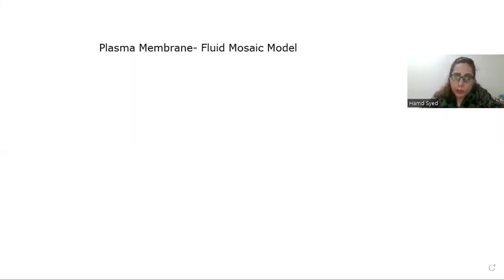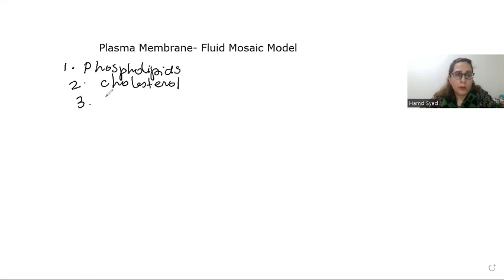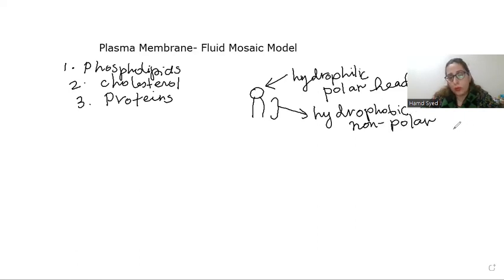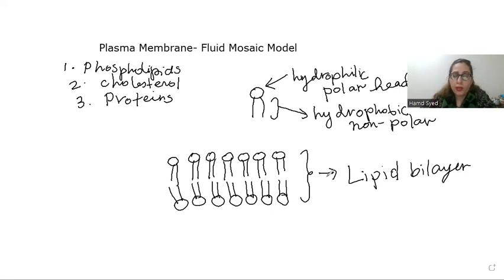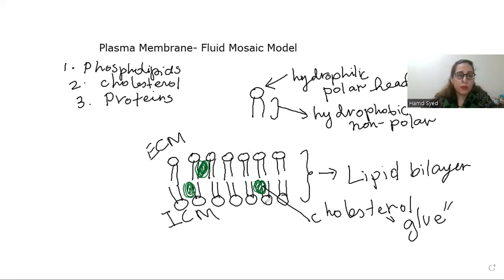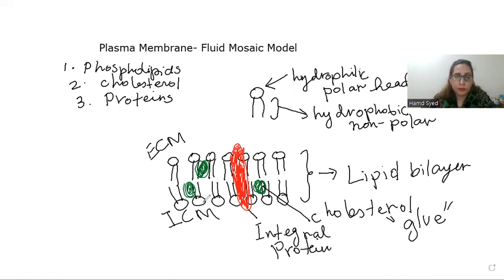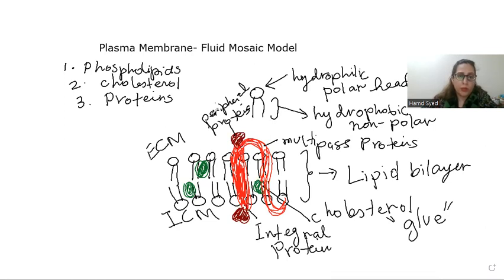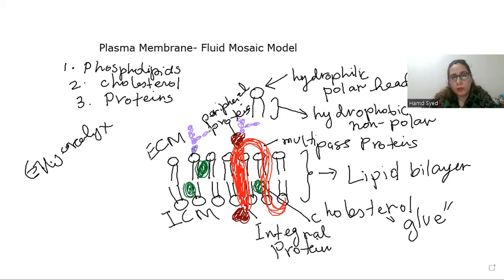The Plasma Membrane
Description of Molecular Histology of the Plasma Membrane as a Fluid Mosaic Model on Digital White Board